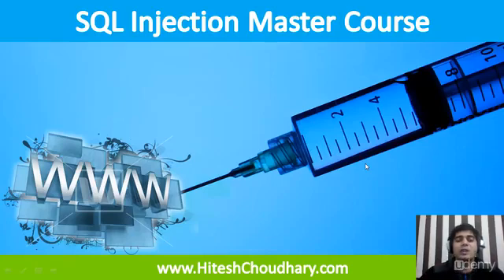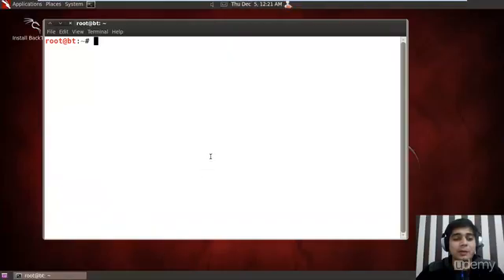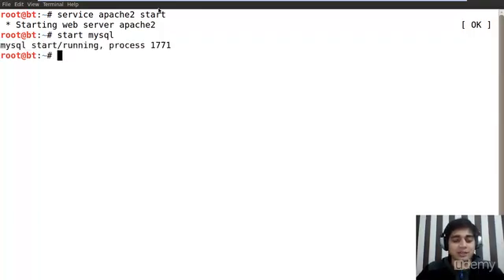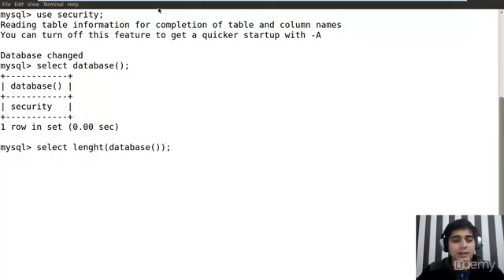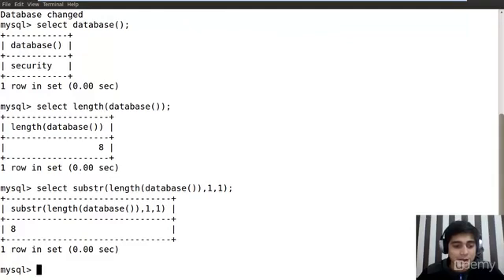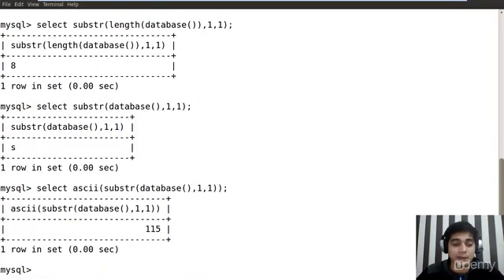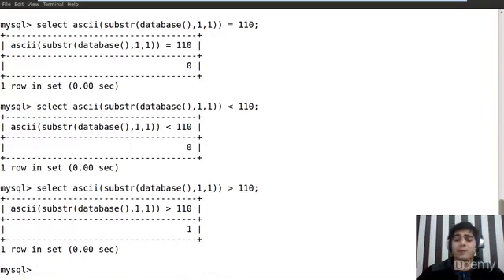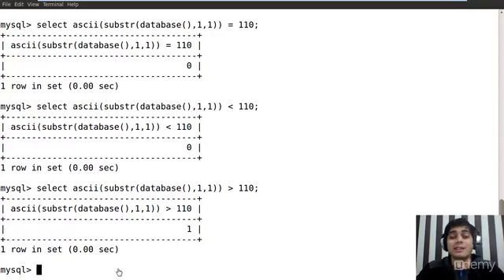SQL Injection Master Course - Lecture 19 - SQL Commands for Advance Injection